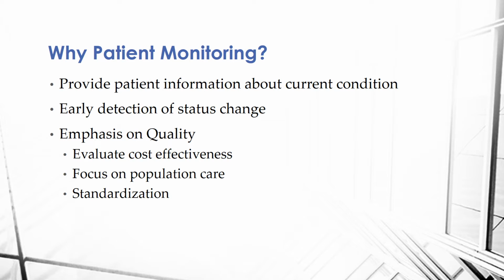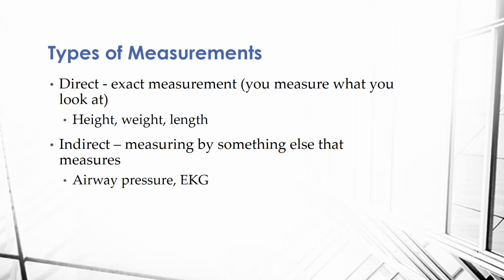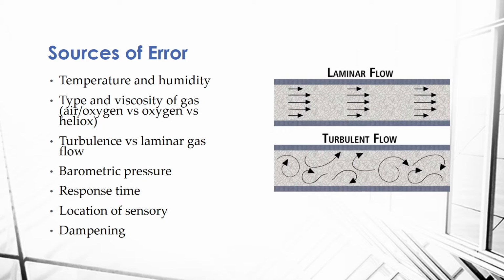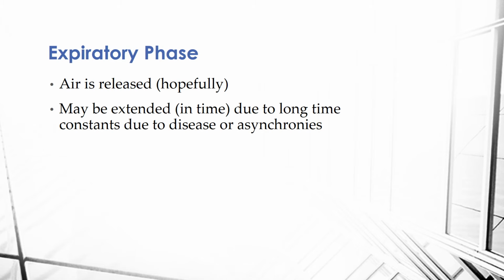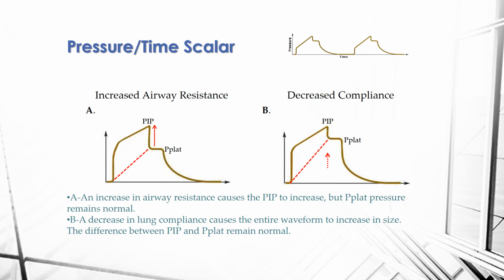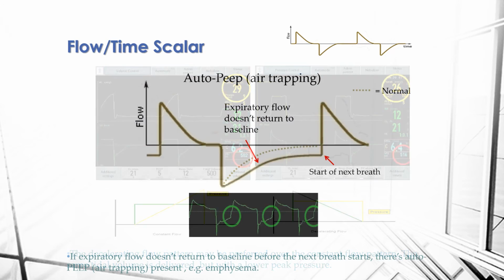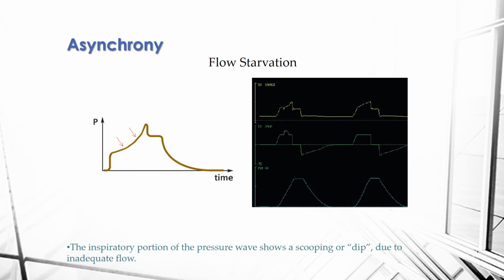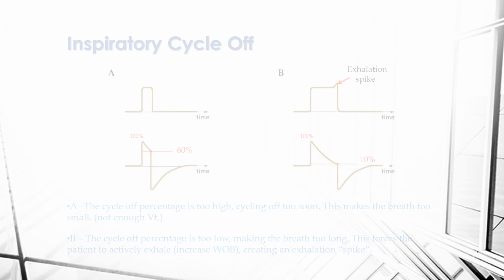RESPCARE 440 – Week 1 Collaborative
Lecture on measurement and ventilator graphics